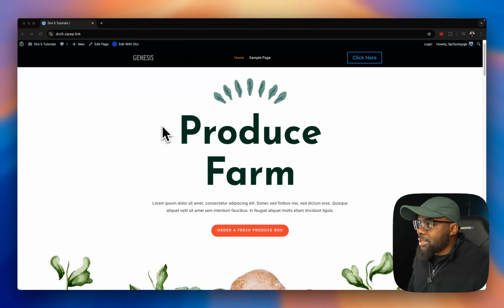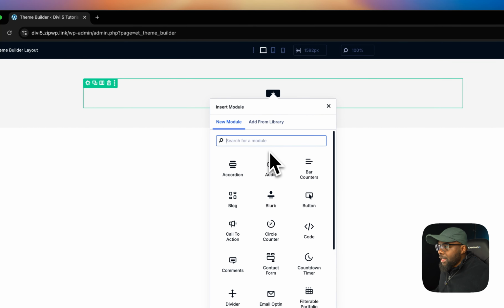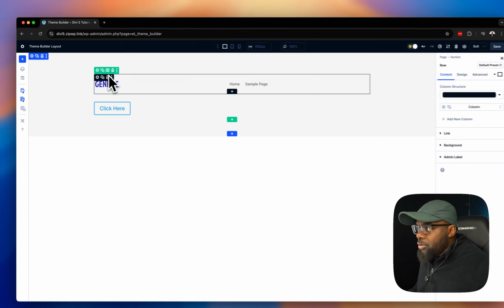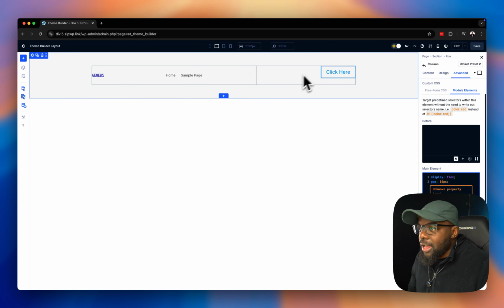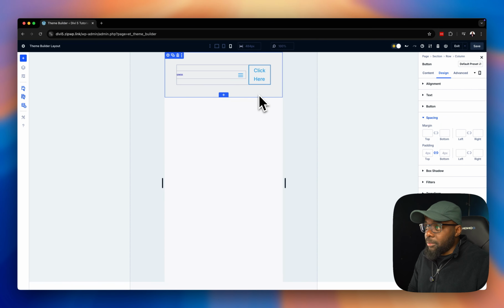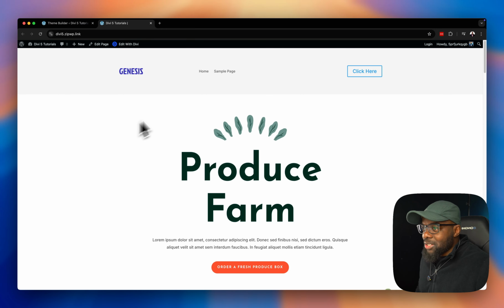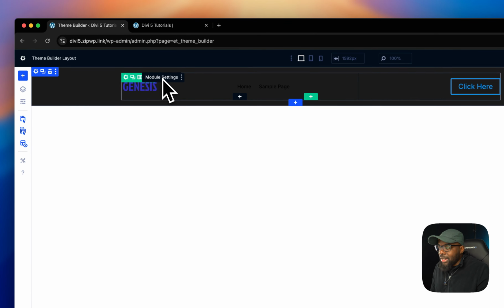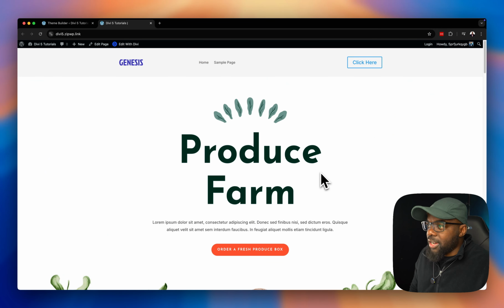Custom Divi Header Design | Divi 5 Header Design.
In this tutorial, I show you you how to do custom divi header design. This is based on Divi 5 Header Design and I also use flexbox to make it dynamic.

Here is the code below:

display: flex;
flex-wrap: wrap;
justify-content: space-between;
gap: 2rem;
align-items: center;
flex-direction: column-reverse;